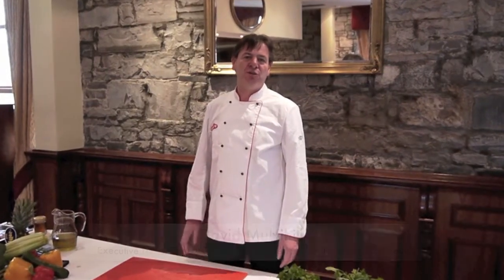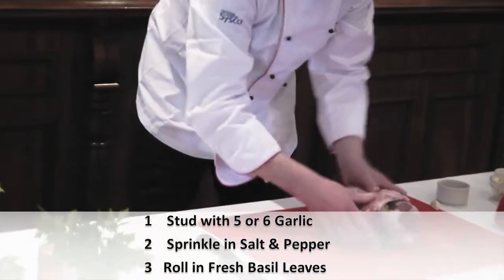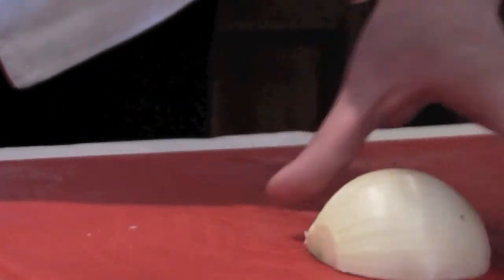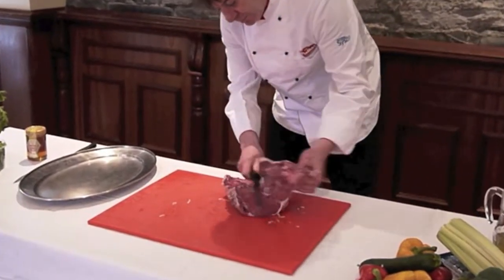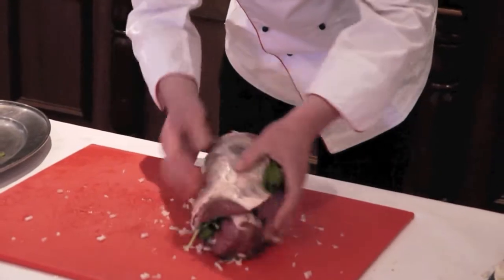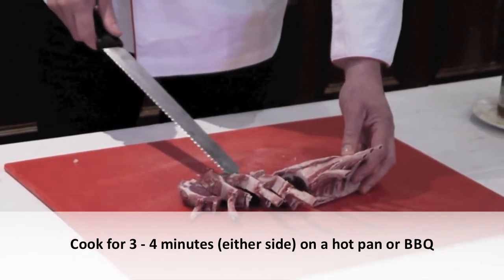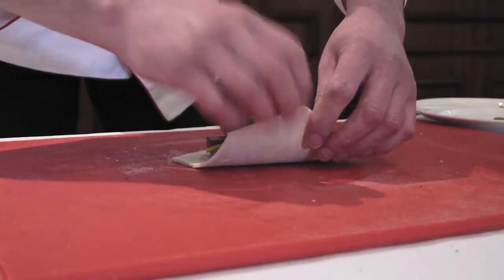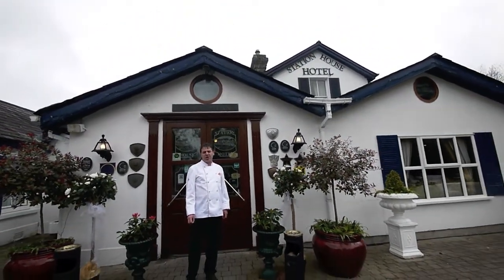Cookery Quick Tips from The Station House Hotel, Kilmessan, Co Meath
Join us for our first cookery quick tips video to learn secrets to cooking great lamb dishes from our award winning chef.